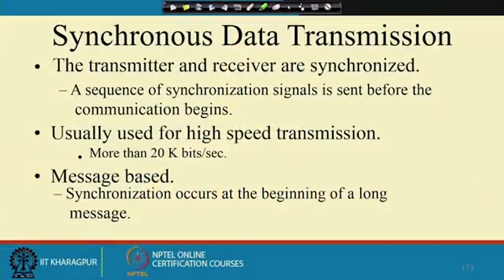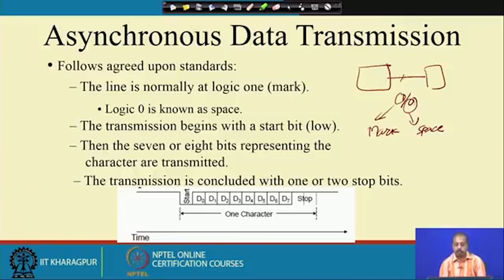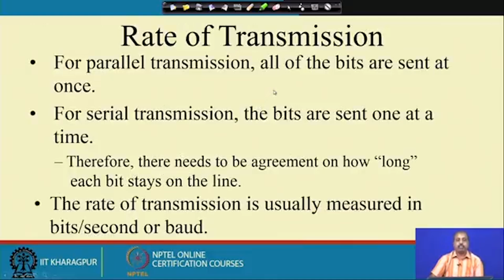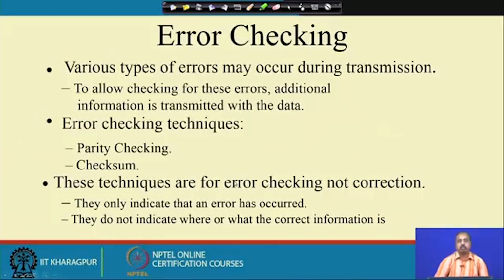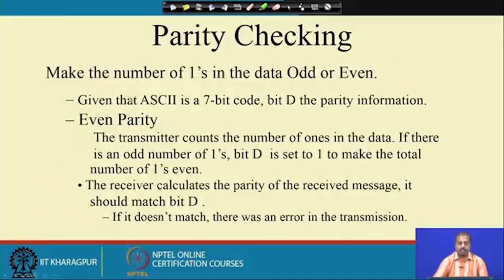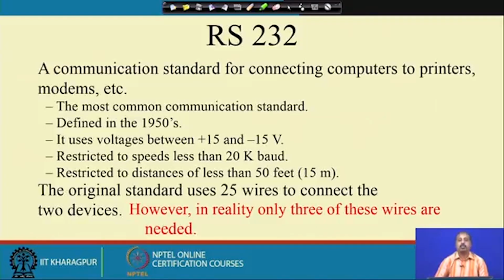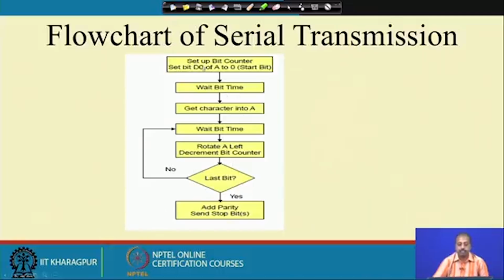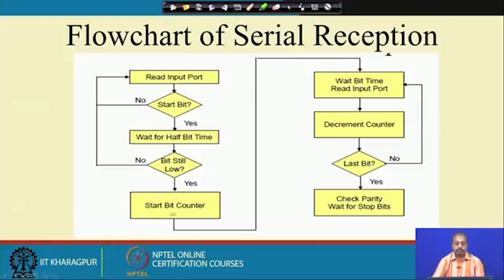8085 Microprocessors (Contd.)13